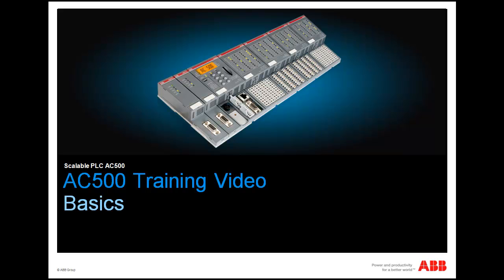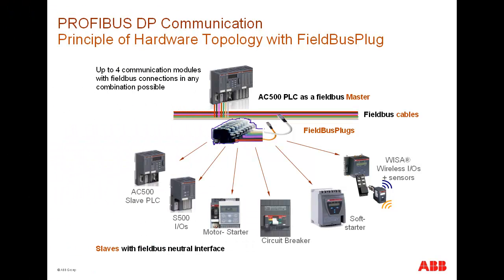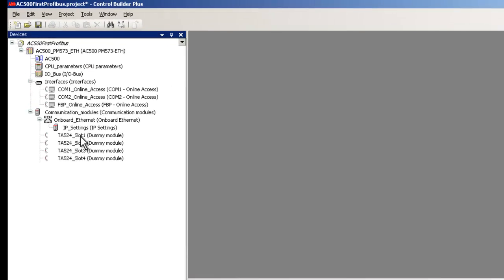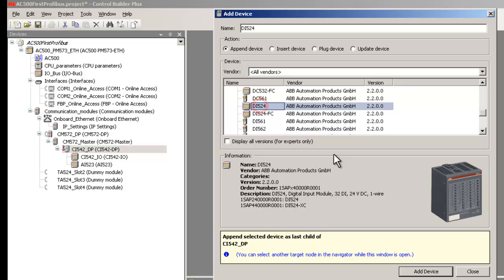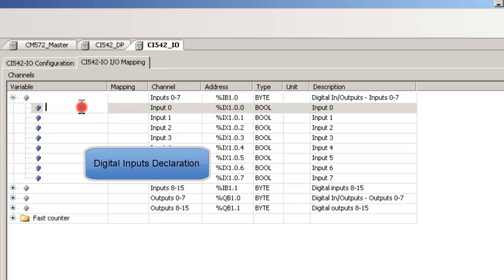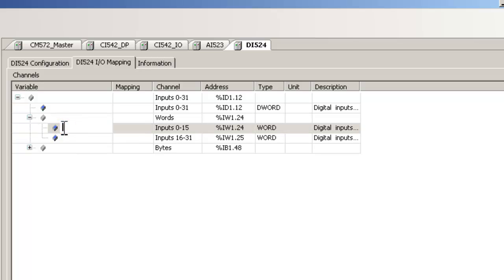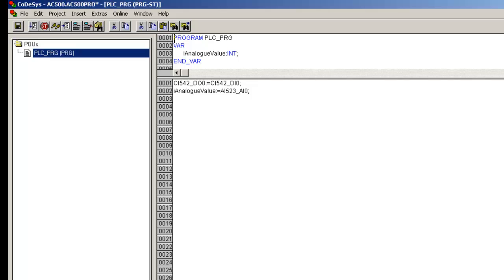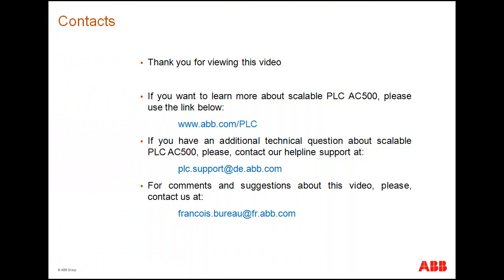ABB AC500 PLC - Profibus DP Connection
Learn how to configure a Profibus DP connection, using AC500 remote I/O in PS501 Control Builder Plus.